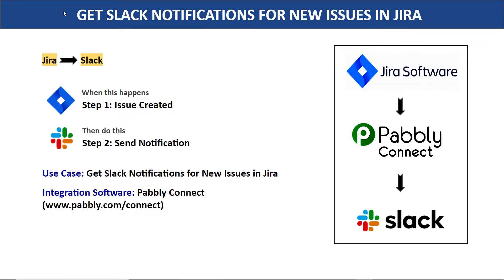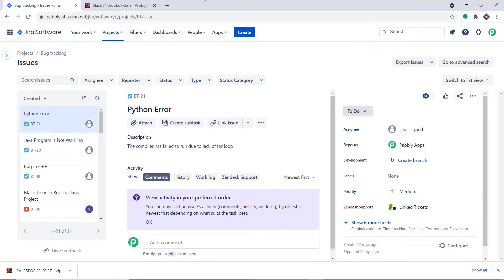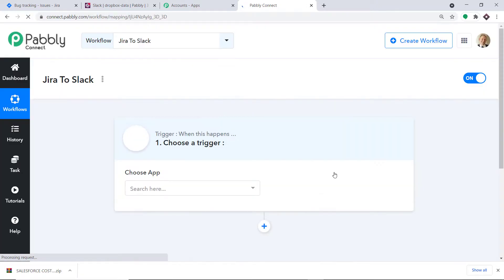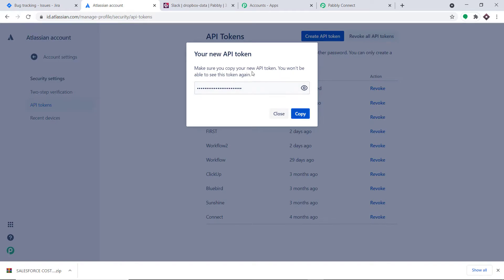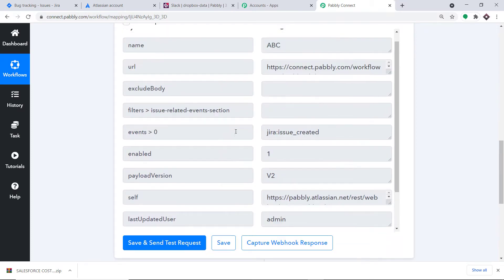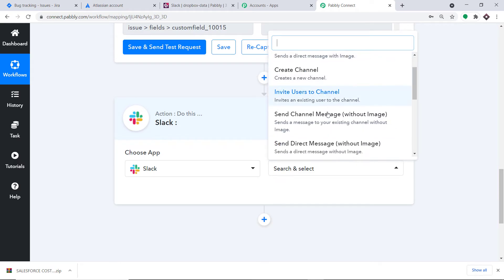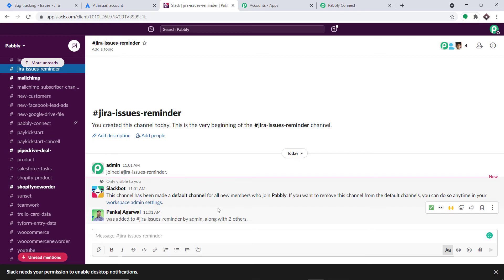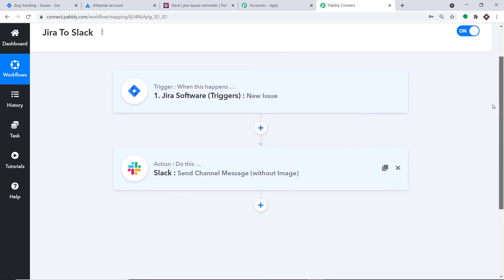Jira to Slack Integration - Get Slack Notifications for New Issues in Jira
✅ In this video, we will learn Jira and Slack integration, where you can get Slack notifications for new issues in Jira with the help of Pabbly Connect.